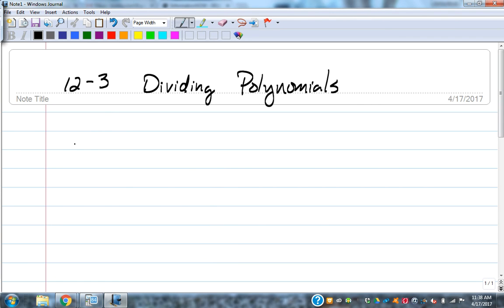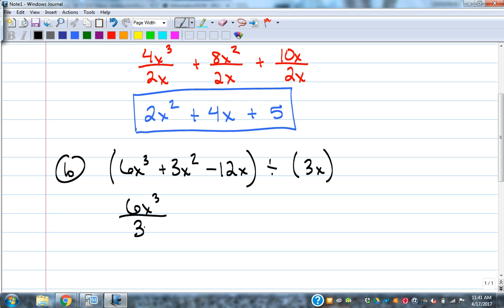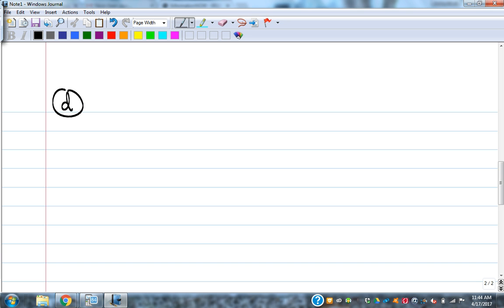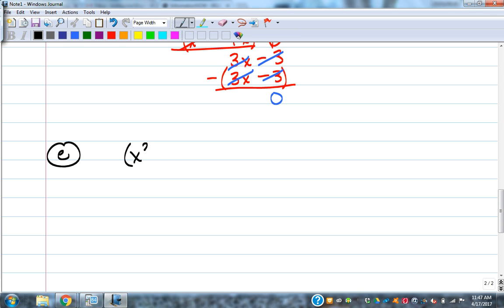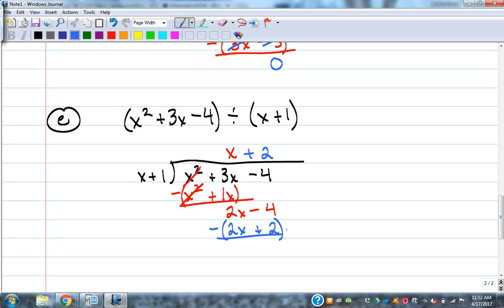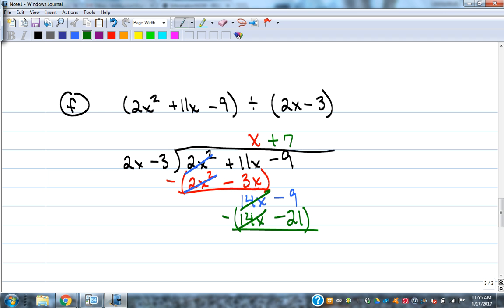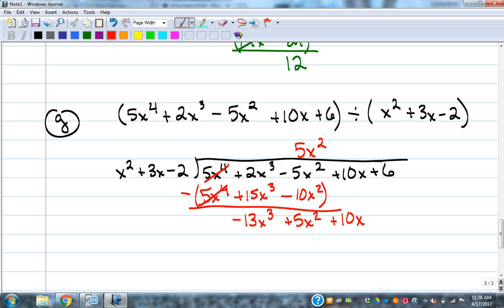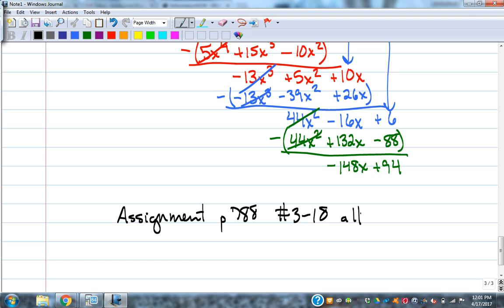Algebra 1--12.3 Dividing Polynomials